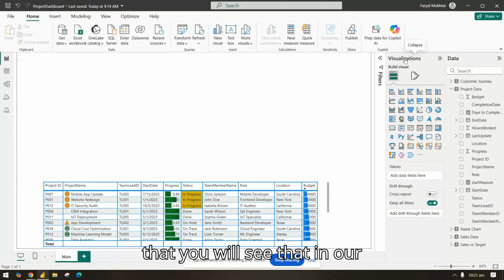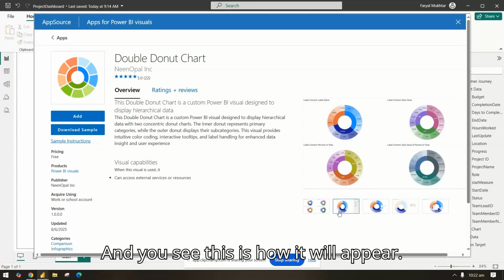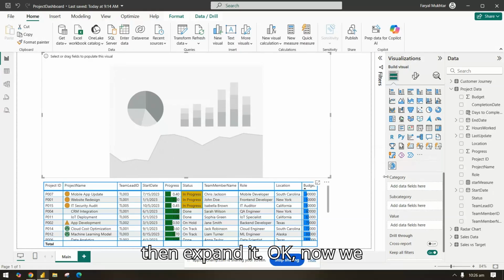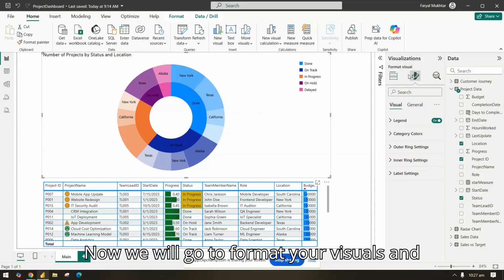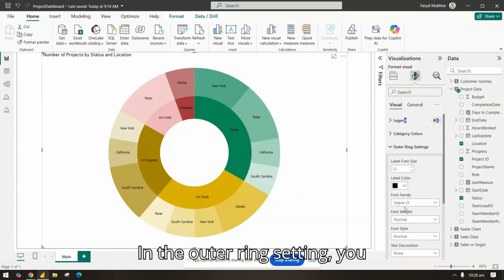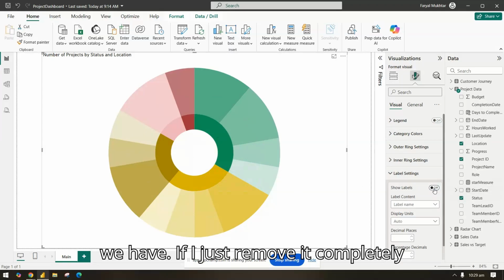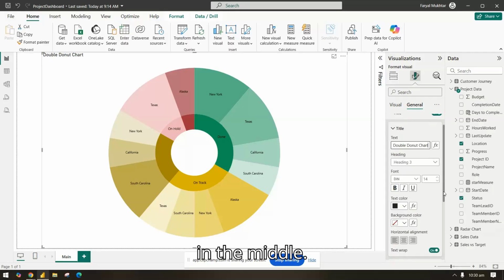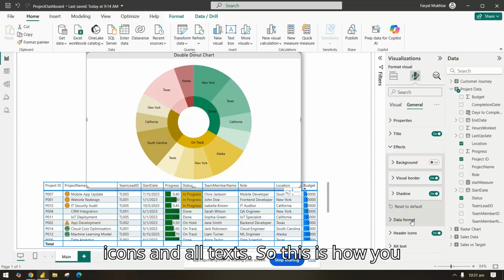How to Create a Double Donut Chart in Power BI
In this Power BI tutorial, I’ll show you how to create a Double Donut Chart to compare two related metrics in a single visual. You’ll learn how to layer two donut charts to display insights such as actual vs. target values, current vs. previous year data, or sales vs. profit — all in a clean and visually engaging format.

This tutorial is perfect for anyone looking to enhance their Power BI dashboards with comparative and interactive visuals.